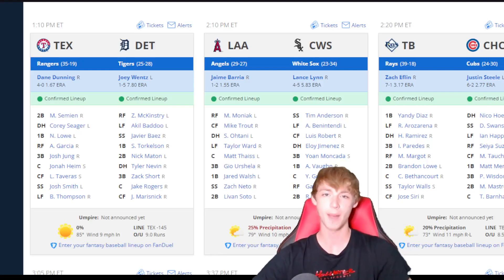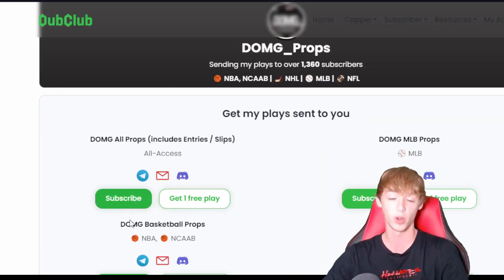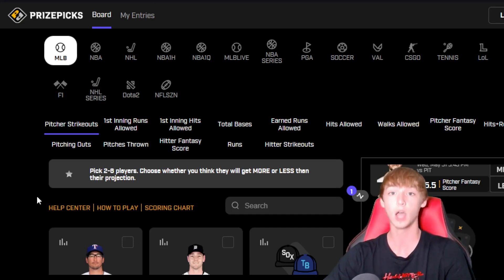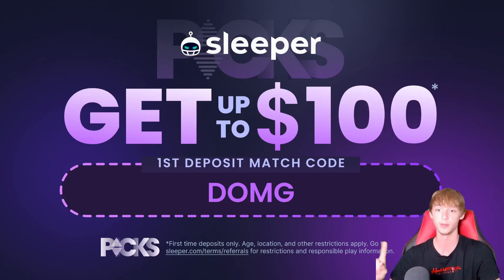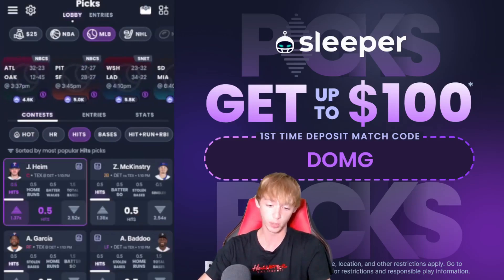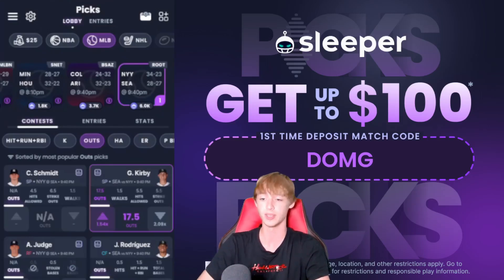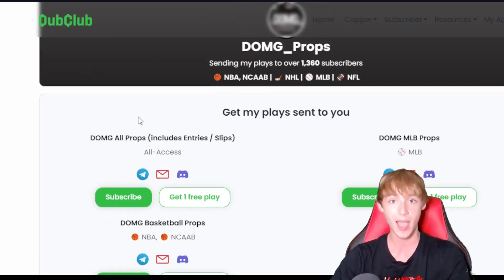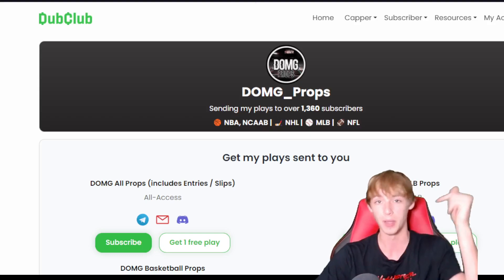(13-0 Run!) BEST MLB PLAYER PROPS FOR WEDNESDAY 5/31! My Best MLB Player Props on PrizePicks/Sleeper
*DUB CLUB FOR DAILY RESEARCH*

(8-0 Run!) BEST MLB PLAYER PROPS FOR TUESDAY 5/30! My Best MLB Player Props on Prize Picks